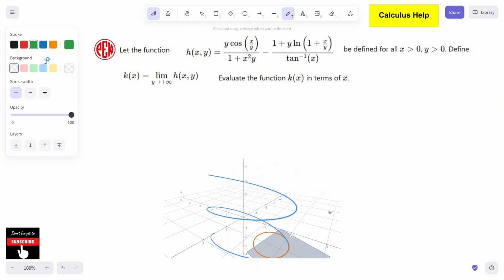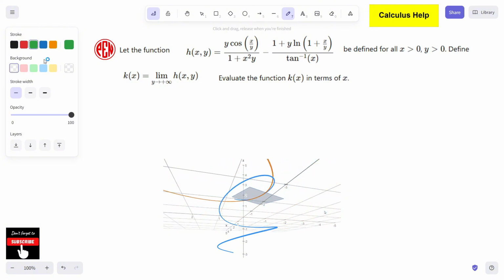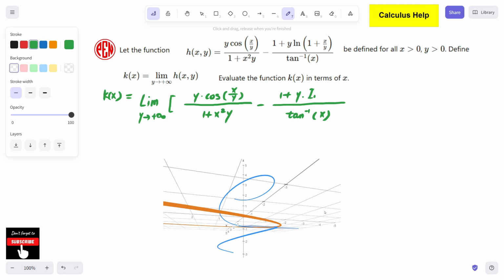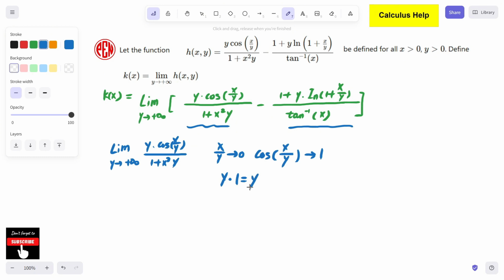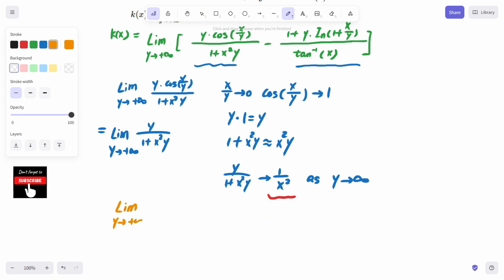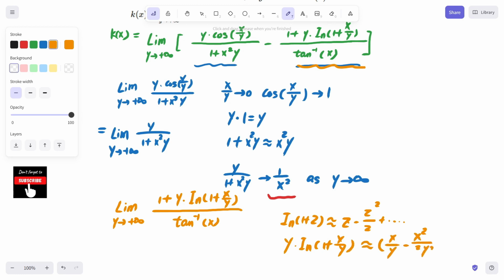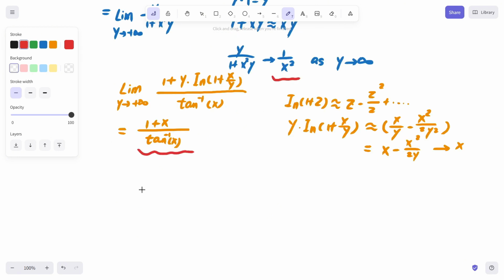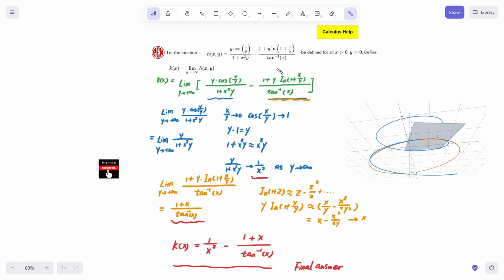(Calculus/Derivative) Limiting Behavior of Multivariable Functions [[Multivariable Limits]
[ University Calculus 3]-- (Final Exam-level questions)-- [Multivariable Limits]

(Calculus/Multivariable Limits) Multivariable Calculus Problem: Master Evaluating Limits at Infinity for Complex Functions using Taylor Approximations to Find K of X [ University Calculus 1 ] [Derivative]

This Video (based on our math blog and class recordings) explains a step-by-step process for evaluating a multivariable limit problem. It introduces a function, h(x, y), defined with two terms, and then defines another function, k(x), as the limit of h(x, y) as y approaches infinity. The explanation meticulously breaks down the limit into two separate parts for easier analysis. For each term, it demonstrates how to simplify expressions by approximating components as y becomes very large, such as cos(x/y) approaching 1 or ln(1 + x/y) approaching x/y. Finally, it combines the simplified results from both terms to arrive at the solution for k(x), offering a concluding tip on approximations and term separation for similar limit evaluations.

Master the toughest math problems with expert guidance—where online calculators fall short, I step in to help you succeed!